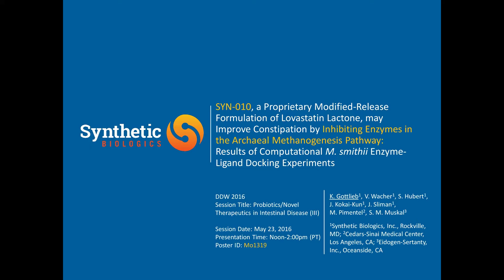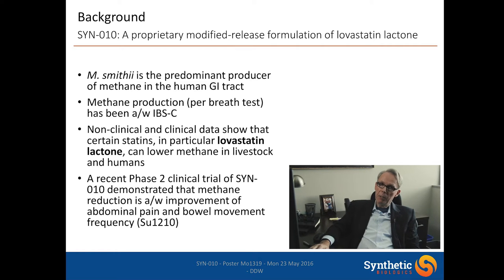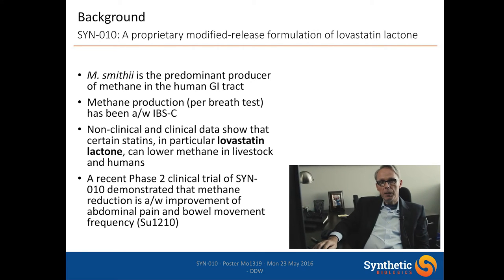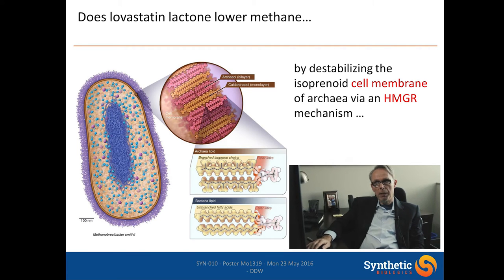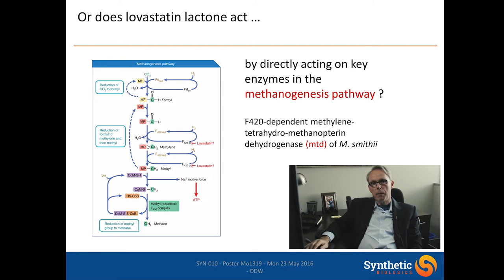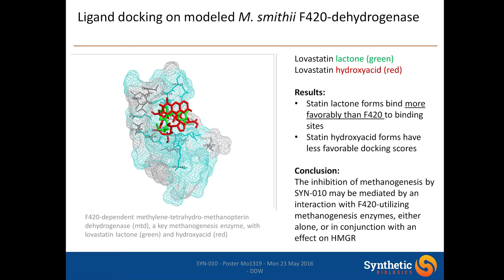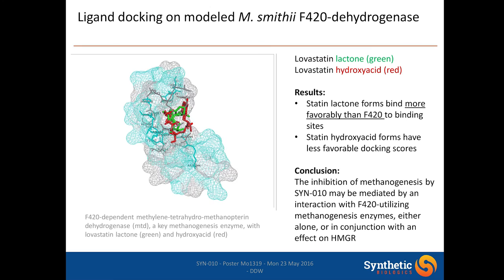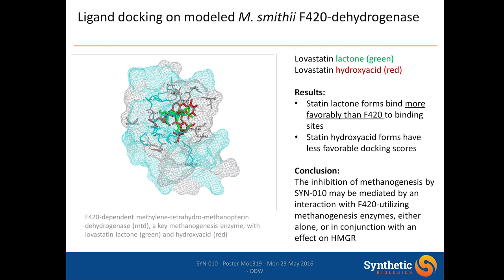Syn-010, a Proprietary Modified-Release Formulation of Lovastatin Lactone, May Improve...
Klaus Gottlieb discusses DDW 2016 poster presentation Mo1319 (“Syn-010, a Proprietary Modified-Release Formulation of Lovastatin Lactone, May Improve Constipation by Inhibiting Enzymes in the Archaeal Methanogenesis Pathway: Results of Computational M. Smithii Enzyme-Ligand Docking Experiments”), scheduled for Monday, May 23, 2016.